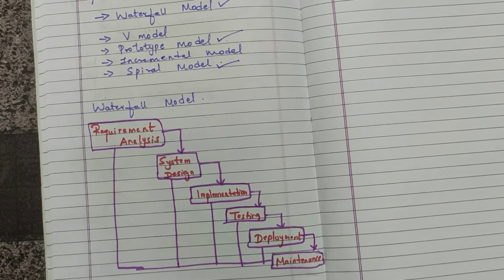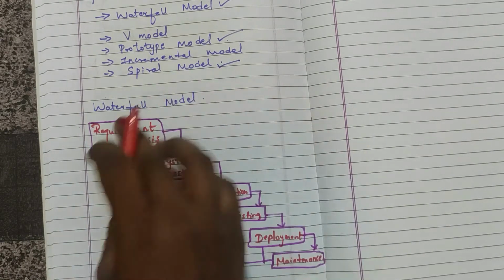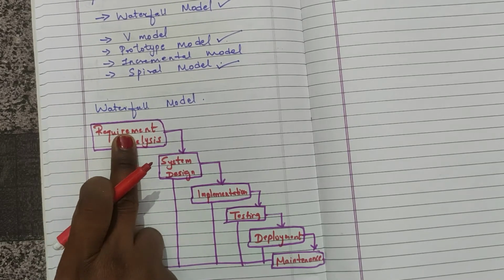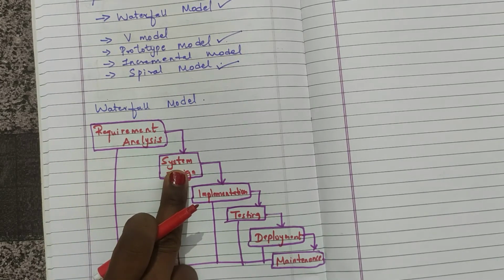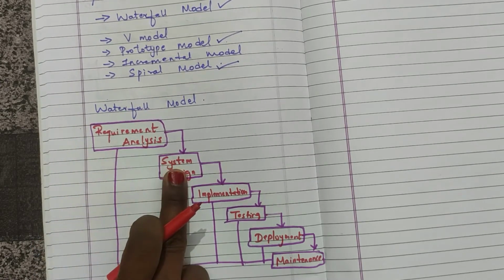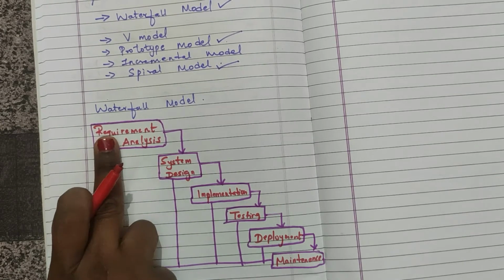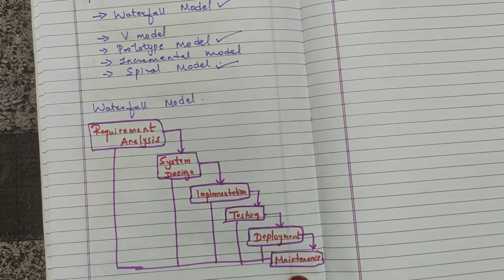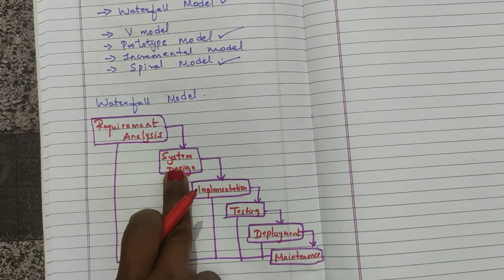Software Engineering - Software Development Life Cycle - Waterfall Model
Hello guys, In this video you will learn about waterfall model and advantage and disadvantage.